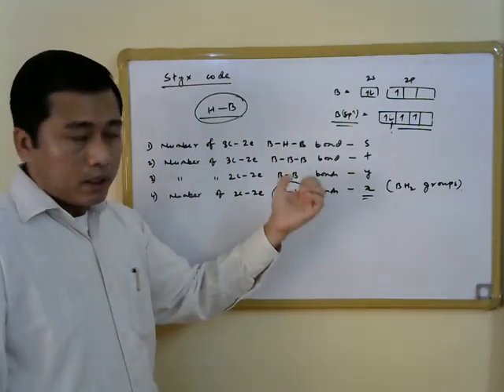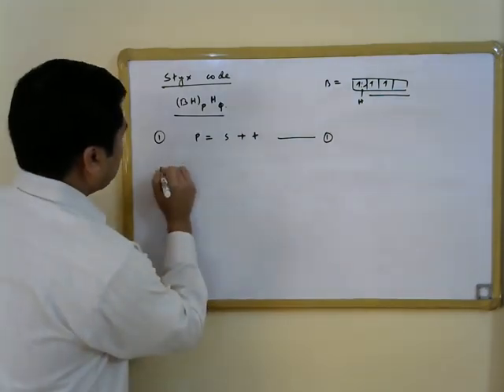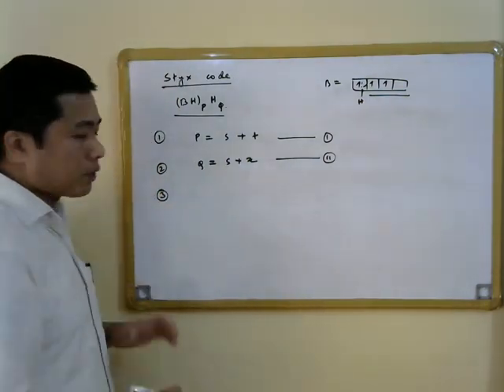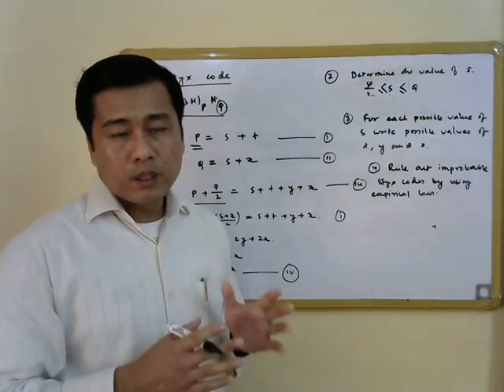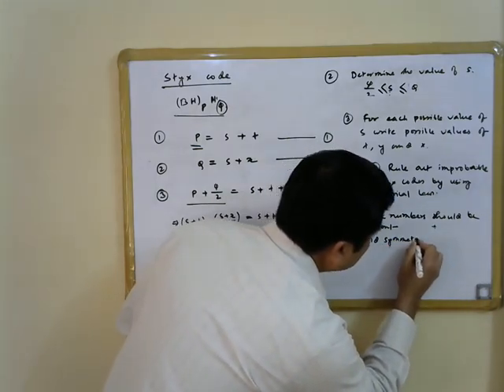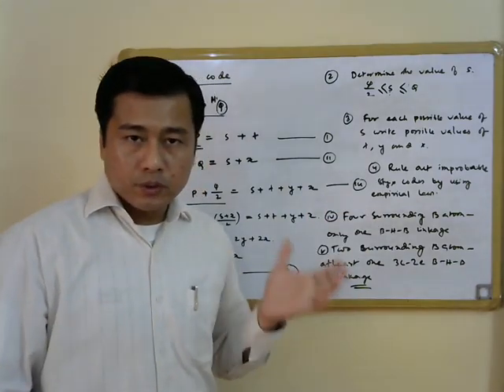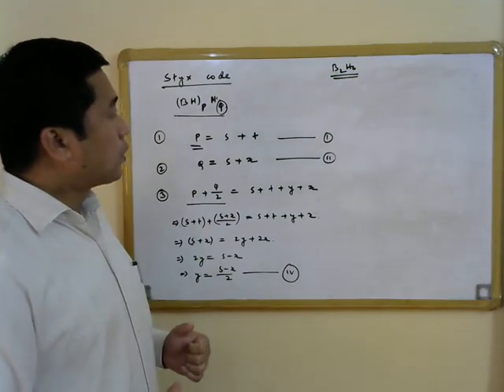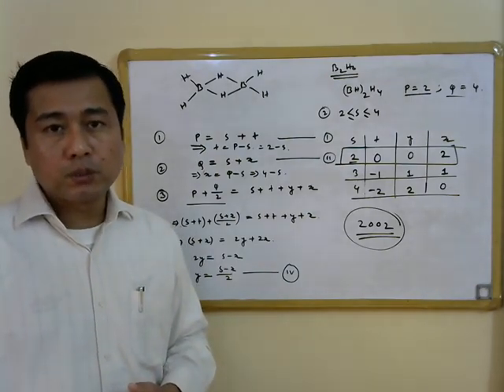Lecture 3: STYX number